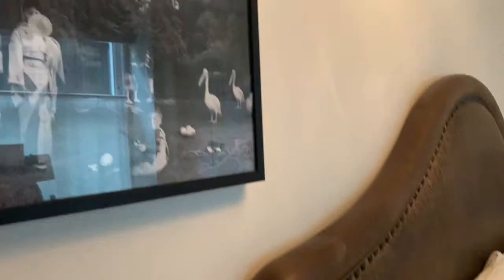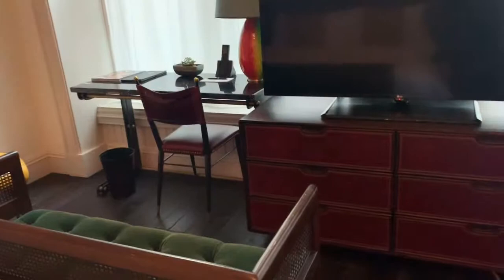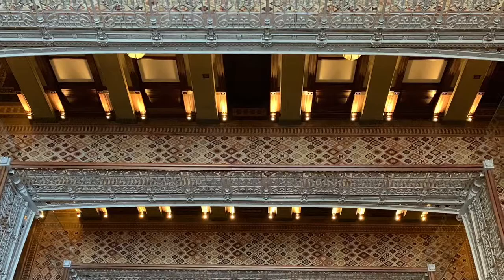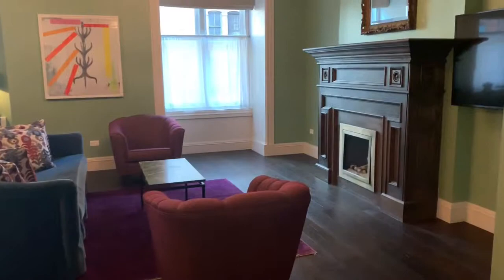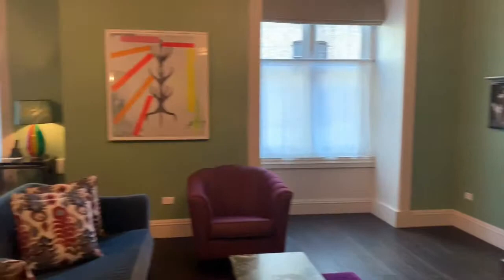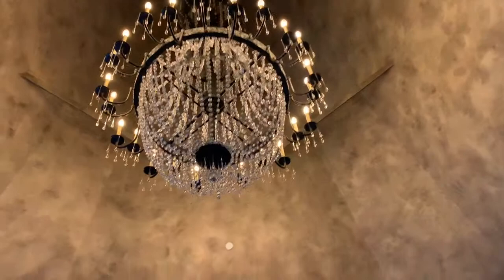The Beekman Hotel New York City Walkthrough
LUXTRVL Membership Channel:
Traveling to New York City? The Beekman is a great historic hotel to stay! Follow us for the tour around the hotel.

LUXTRVL is a travel agency specializing in tropical, luxury vacations for single traveler, couple or groups. We are a proud Virtuoso advisor so for our powerful network with the best suppliers in the world, my clients get VIP perks including complimentary upgrade, early check in and late check out based on availability, daily complimentary breakfast for two and additional perks like arrival and departure gifts, $100-$275 hotel credit, spa treatments and airport transportations.

Our area of focus includes All-Inclusive, Adults Only, Destination Wedding, Honeymoon, Vow Renewal, Corporate Incentive, Disney, Cruise, Affinity Groups.

Geographic destinations expert in Caribbean islands, Indian Ocean islands, Africa, Southeast Asia and Polynesian islands (Including Hawaii).

We can be contacted via email/Instagram/facebook/phone.